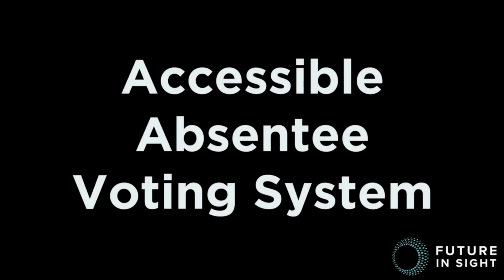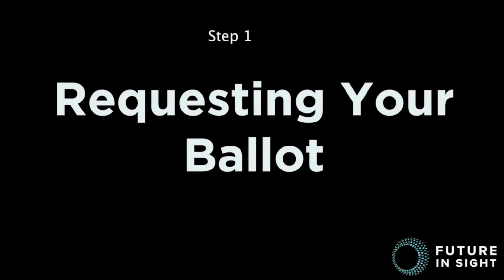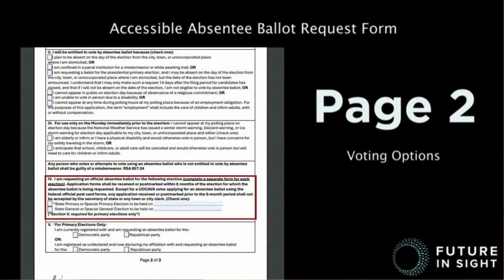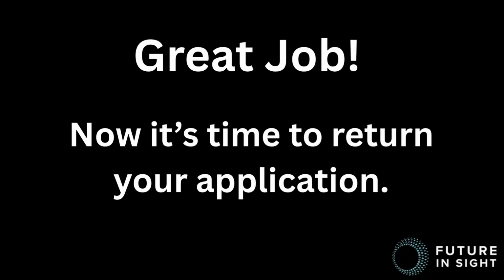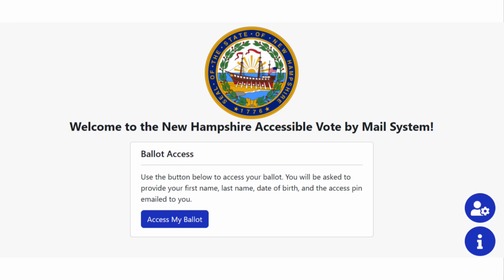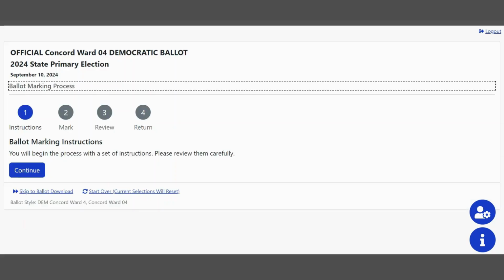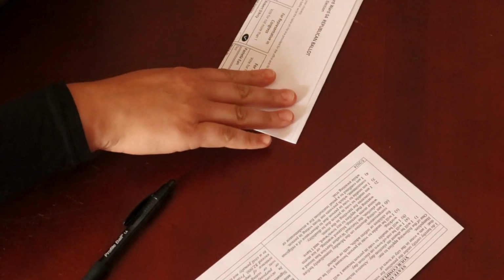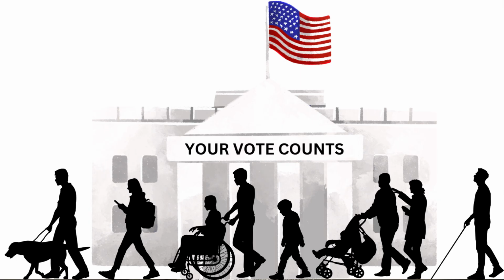Accessible Absentee Voting Instructional Video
A step by step guide and description of the Accessible Absentee Voting process in NH.

The Secretary of State’s website to obtain an accessible absentee ballot request

Click here to access voter information on the Secretary of State's